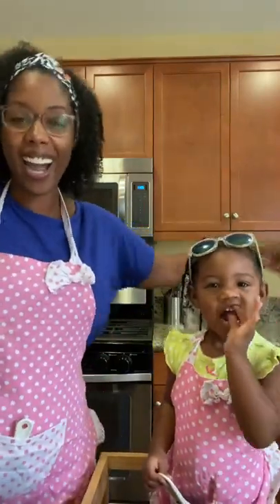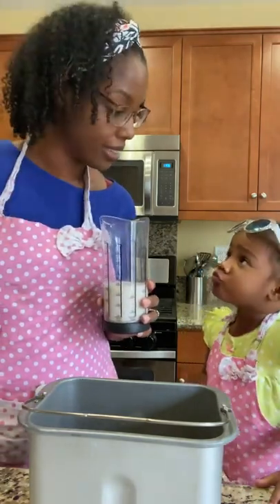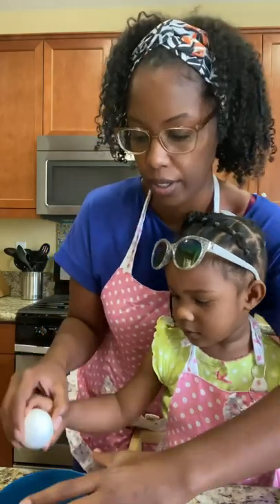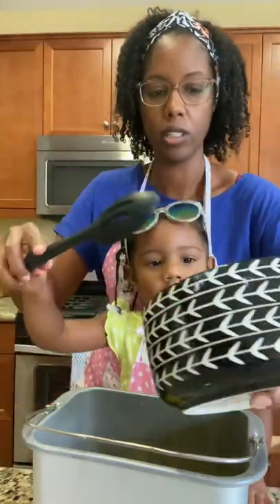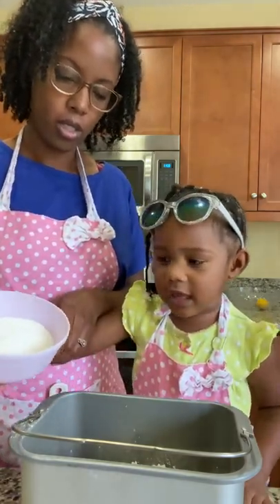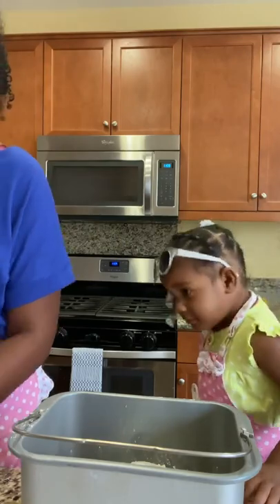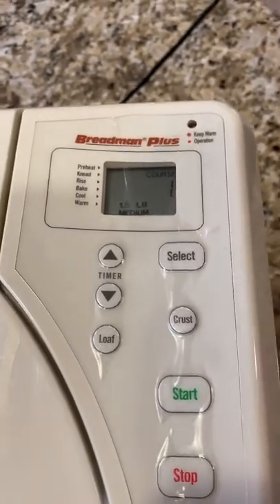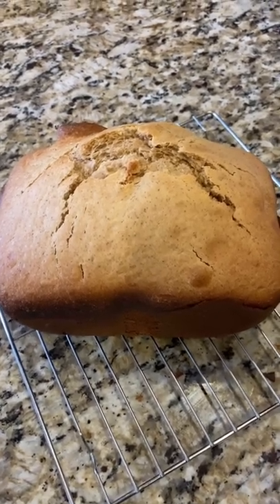Cinnamon Sugar Bread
After a long time eating out because our fridge was broken... we’re BAAAAAAACK! This is a yummy, mellow sweet bread perfect for breakfast toast or a quick snack.